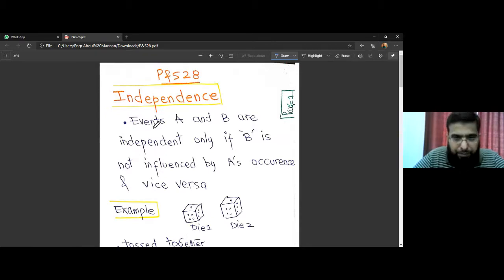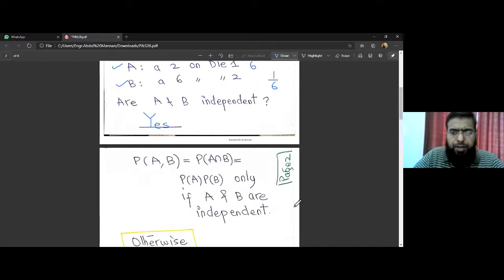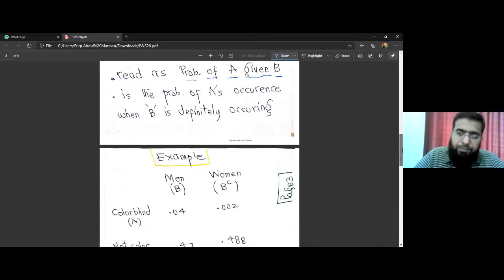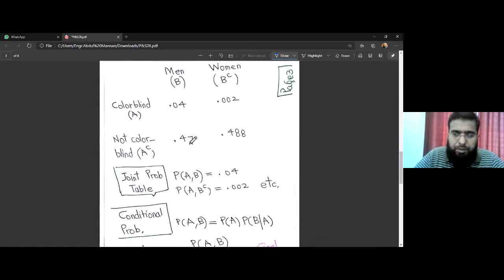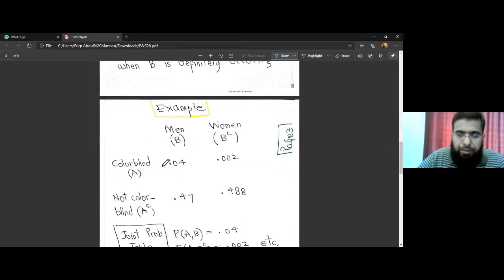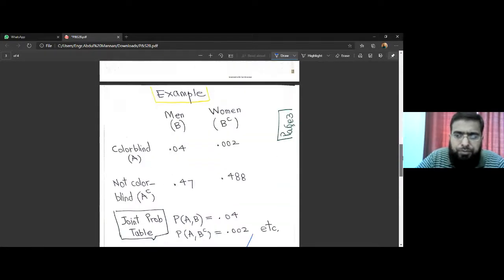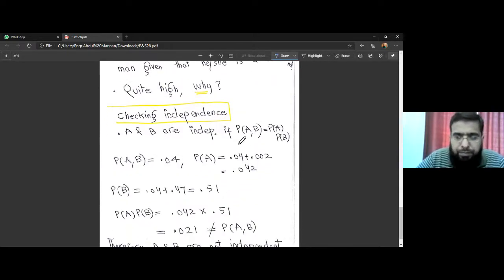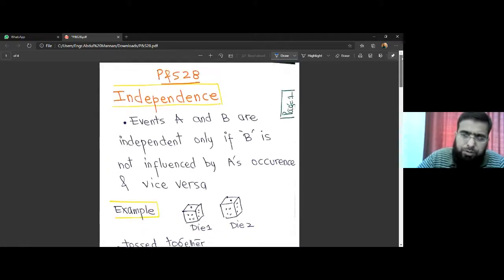P&S28 | Independence | Conditional Probability | Marginal Probability | Statistics